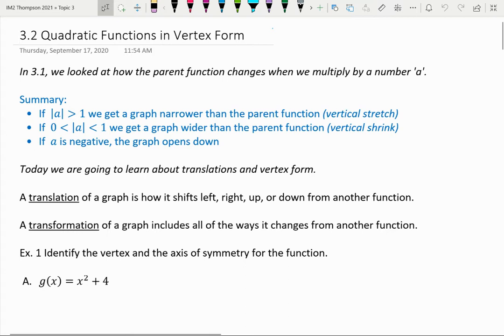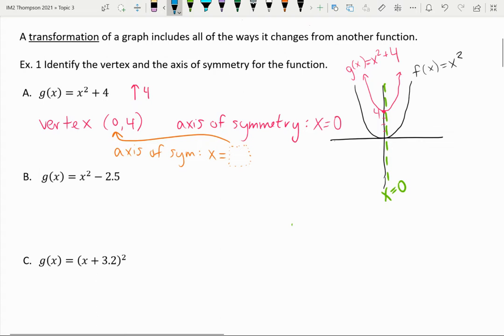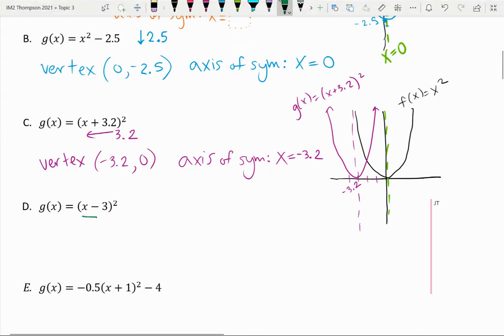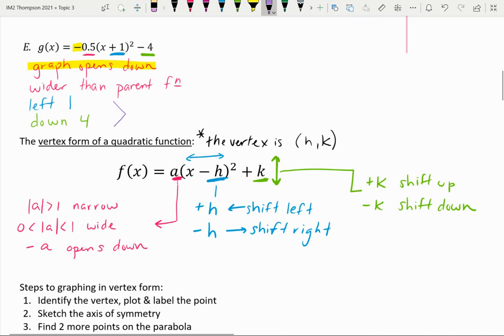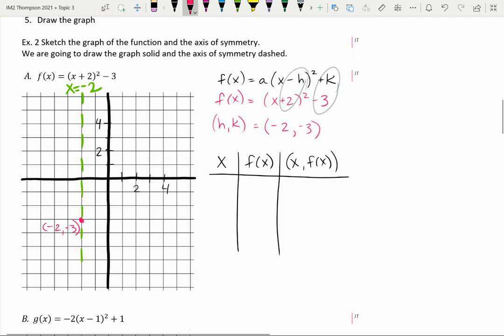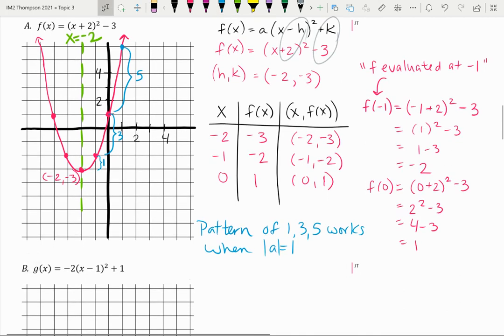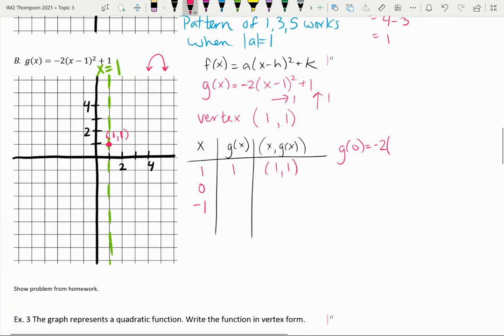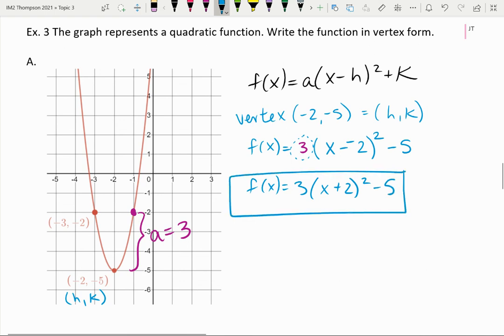IM2 3.2 Quadratic Functions In Vertex Form (2021)